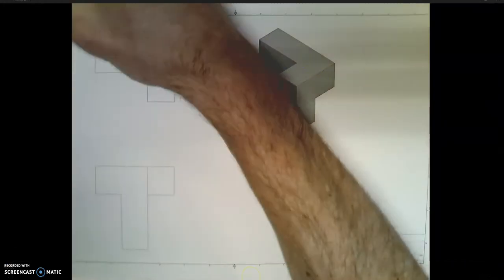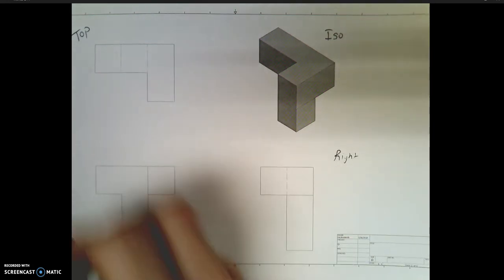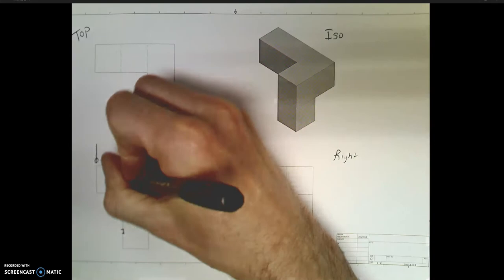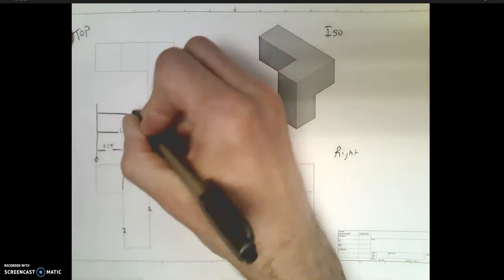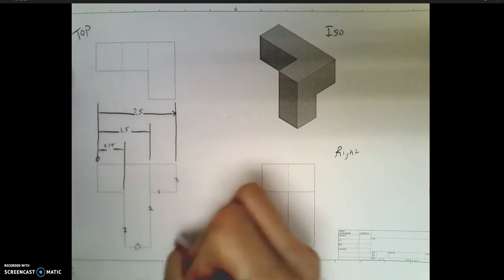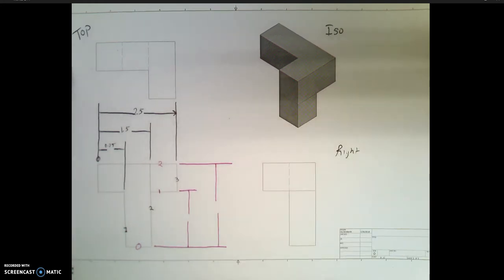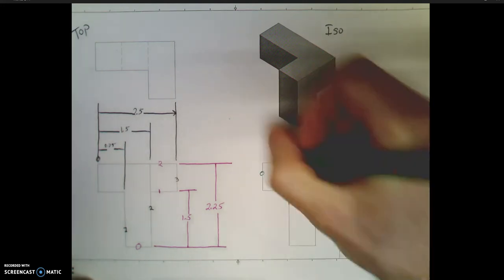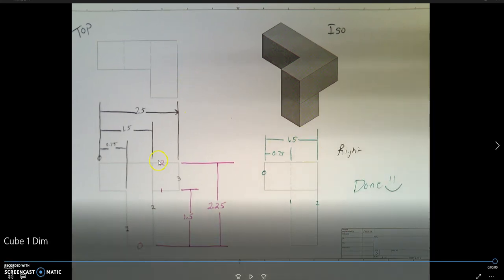Dim Puzzle Cube #1